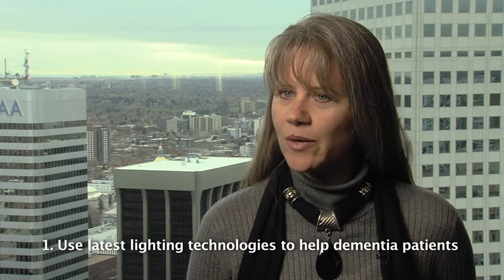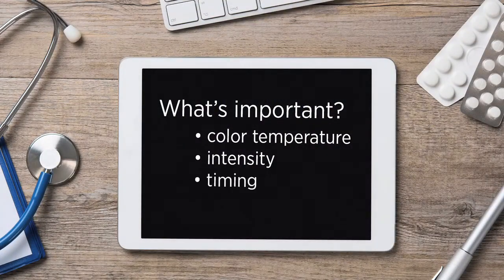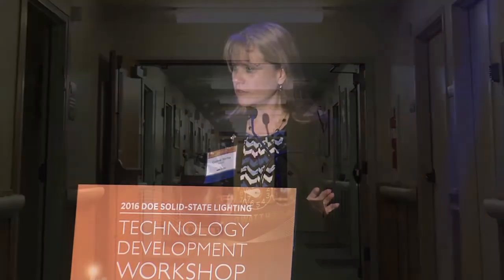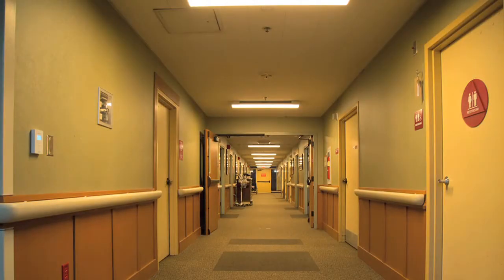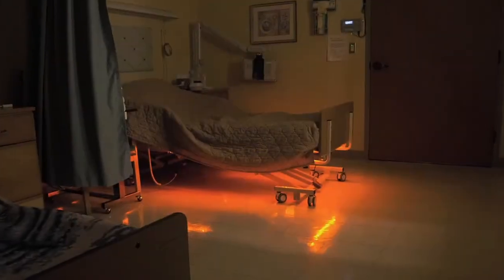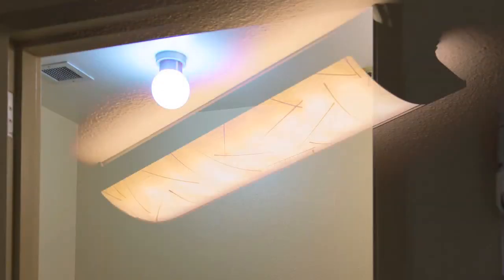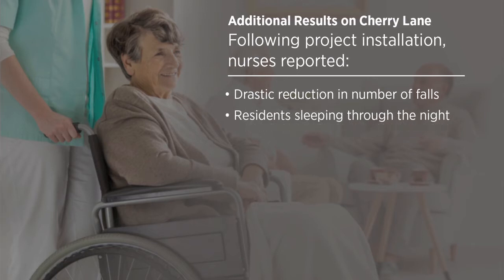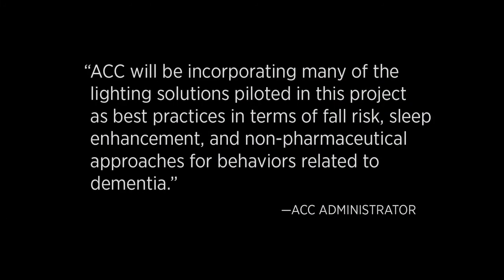Tuning the Light in Senior Care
A DOE Solid-State Lighting video about a GATEWAY evaluation of a trial LED lighting system at the ACC Care Center in Sacramento, CA, featuring commentary by Connie Samla of the Sacramento Municipal Utility District.